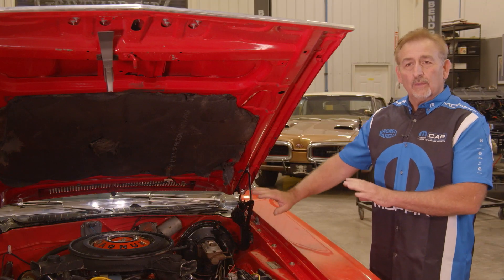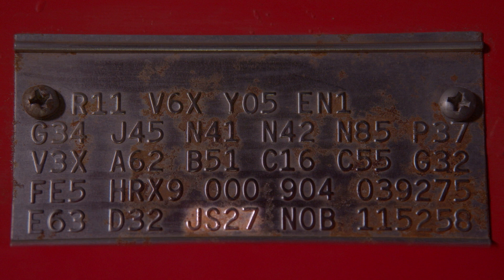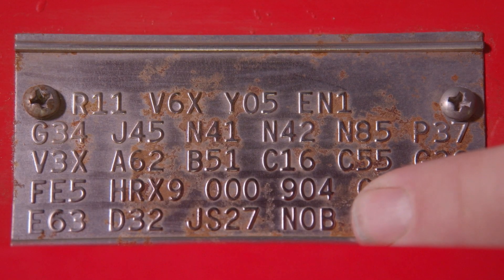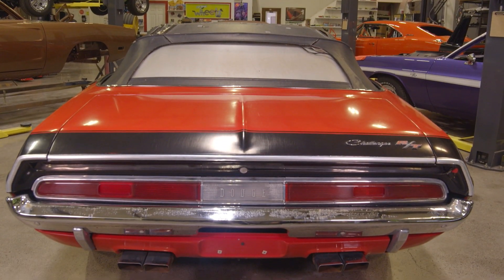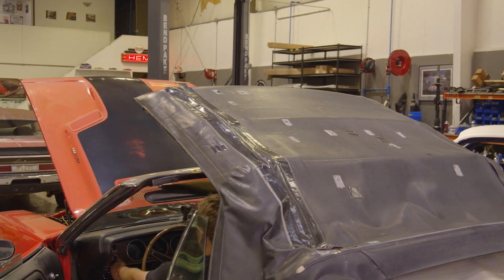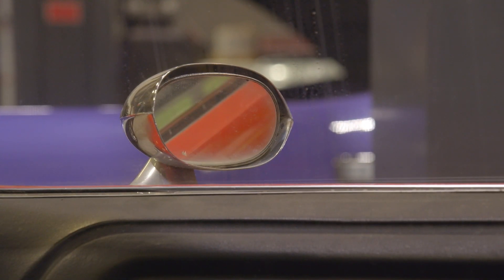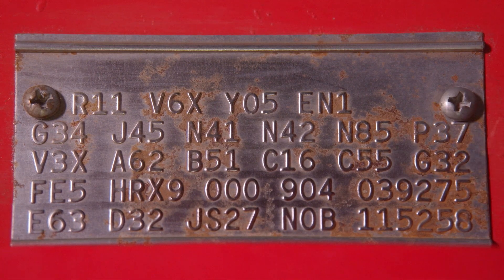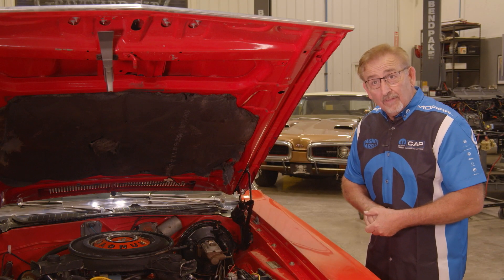Autopsy Report Ep.7: '70 Challenger R/T